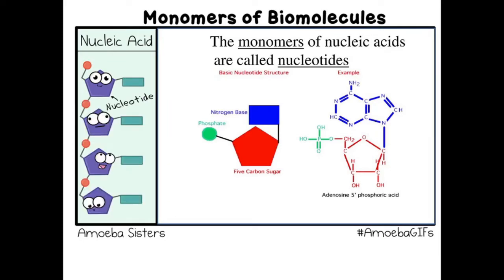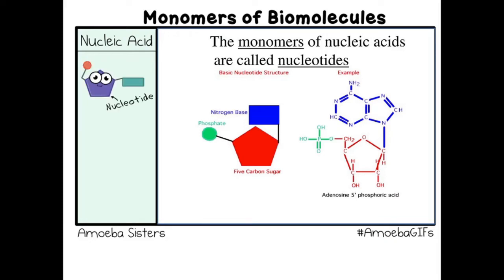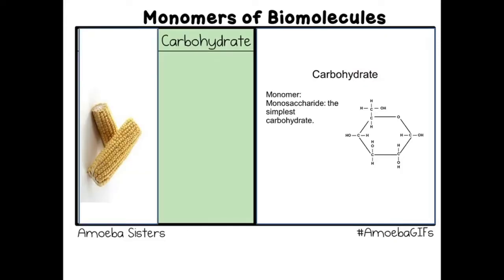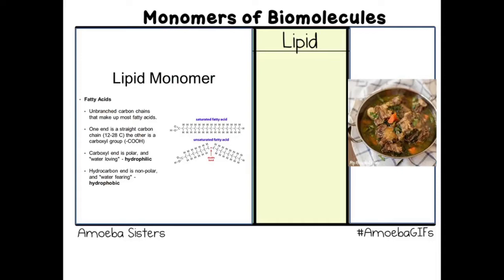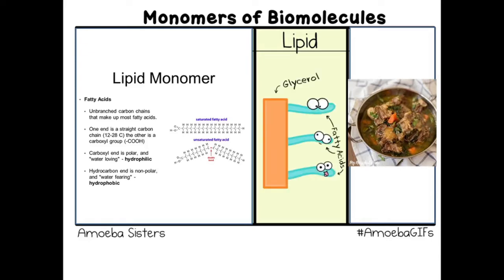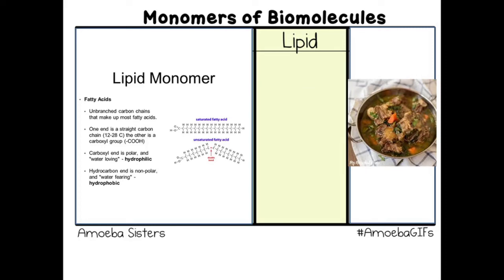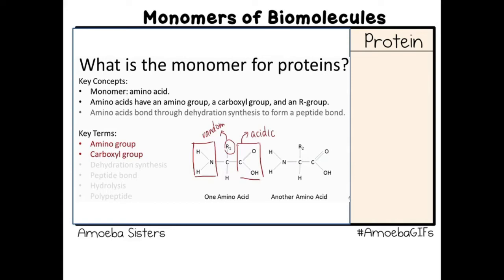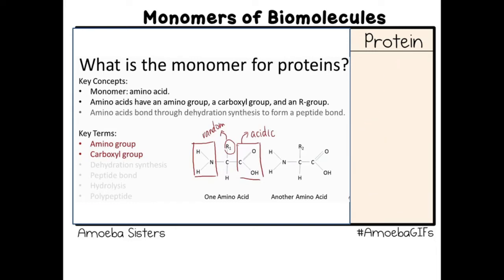Monomers of Biomolecules - Dr. Chandrasekar R